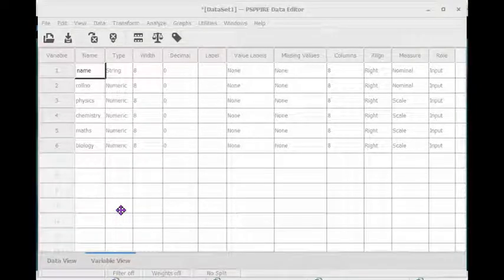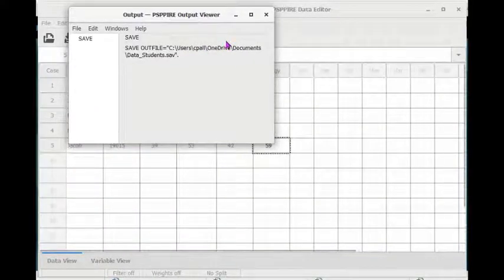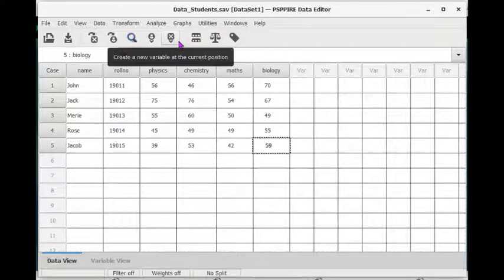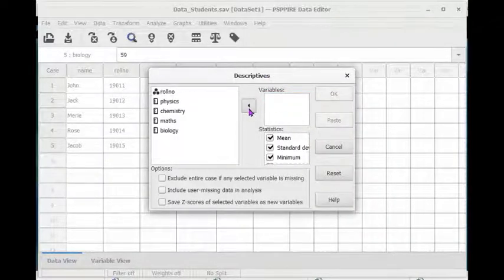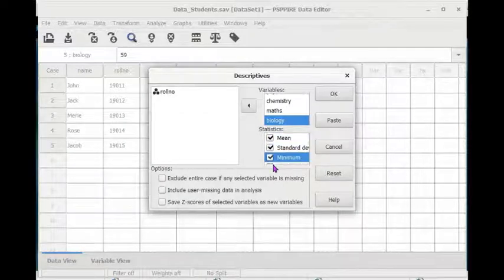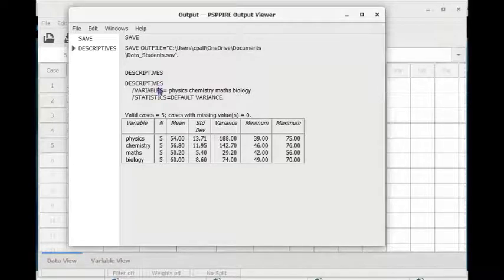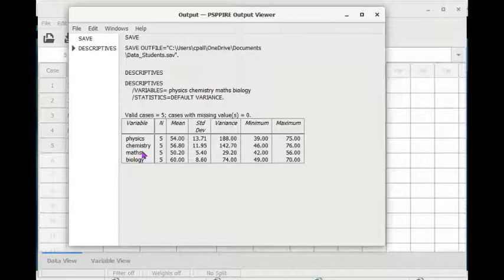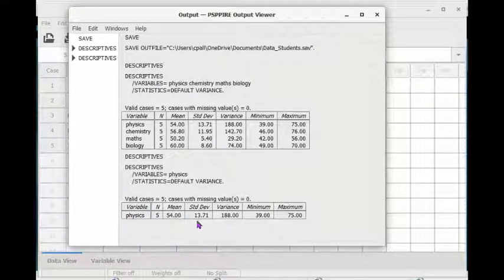PSPP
Descriptive Statistical Analysis in PSPP